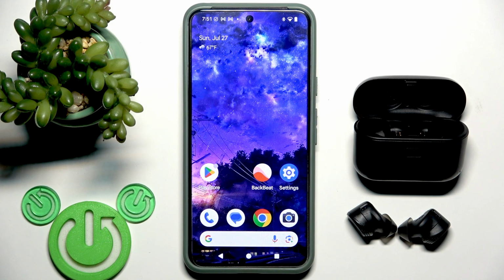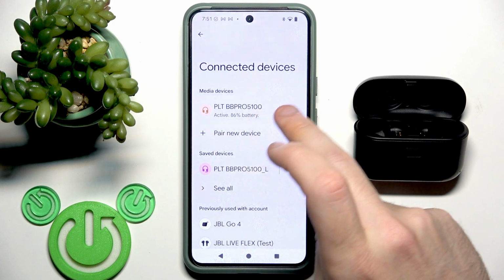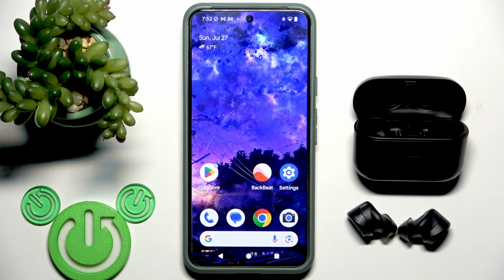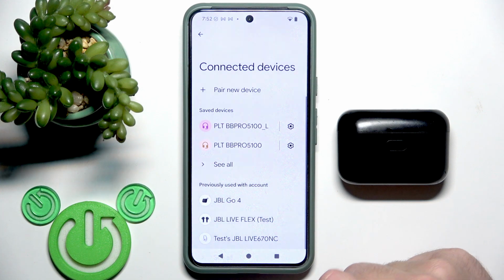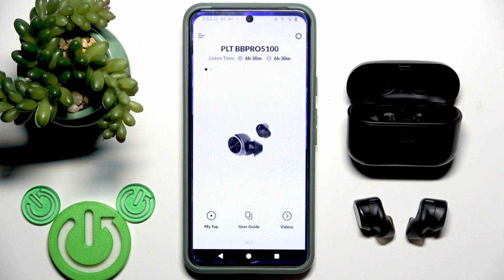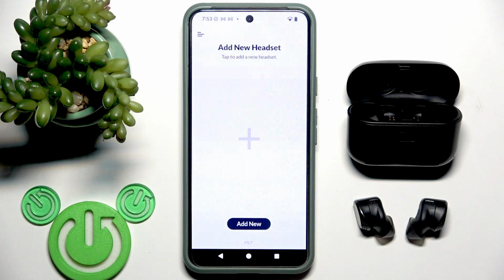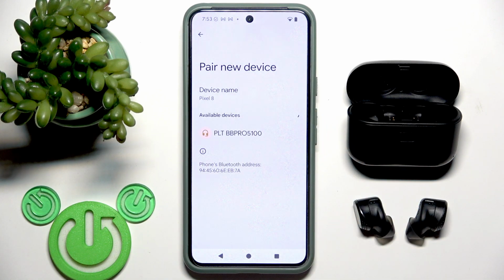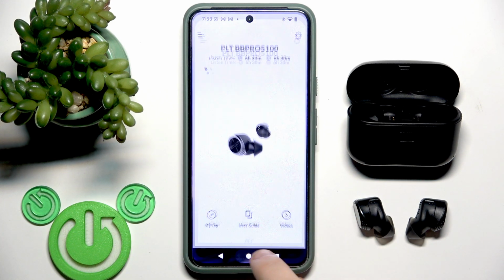Plantronics Backbeat Pro 5100 – How to Fix Intermittent or Shuttering Sound in Earbuds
If your Plantronics Backbeat Pro 5100 earbuds are experiencing shuttering or intermittent sound, this video will help you solve the problem step by step. We cover the most common reasons for audio dropouts, including connection instability, spatial audio settings on Android, and how to perform both a software reset and a full factory reset using the Backbeat app. Whether your earbuds are cutting out, losing connection, or the sound is choppy, follow these instructions to restore clear and stable audio on your Plantronics Backbeat Pro 5100. This guide is suitable for Android and iOS users, with specific tips for each platform.

How to fix sound issues on Plantronics Backbeat Pro 5100 earbuds?
How to reset Plantronics Backbeat Pro 5100 if the audio is intermittent?
Where is the spatial audio setting for Plantronics Backbeat Pro 5100 on Android?

0:00 Introduction and common sound issues
0:18 Disabling spatial audio on Android devices
0:48 Disconnecting and reconnecting earbuds
1:15 Performing a software reset
1:42 Factory reset using the Backbeat app
2:20 Re-pairing your earbuds after reset
2:54 Final tips and troubleshooting